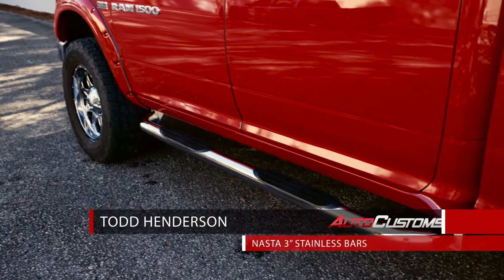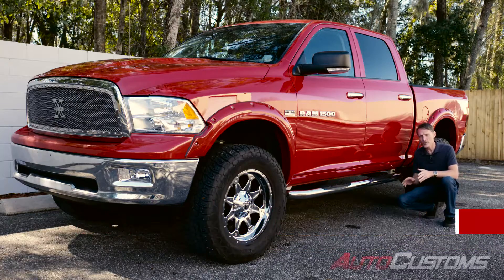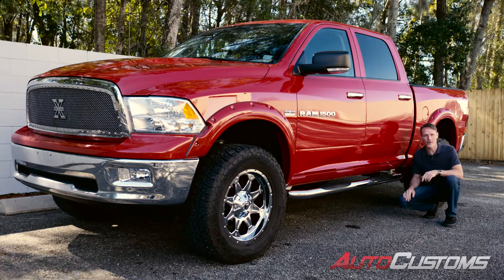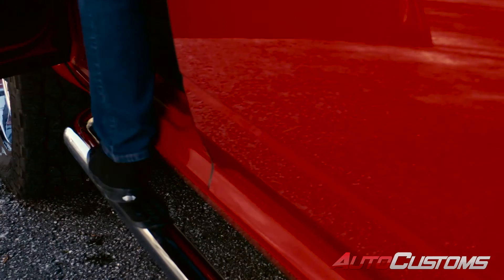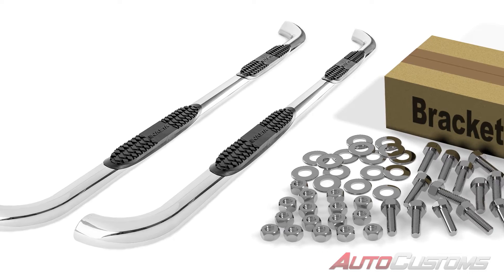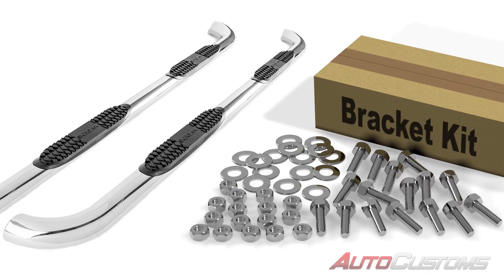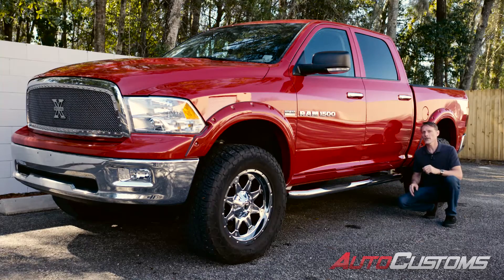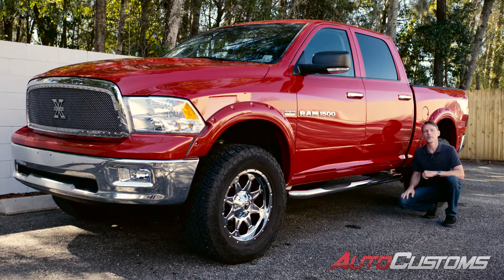All Stainless Nasta 3 Inch Nerf Bars Product Review at AutoCustoms.com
Todd reviews the Nasta all stainless 3 inch nerf bars.